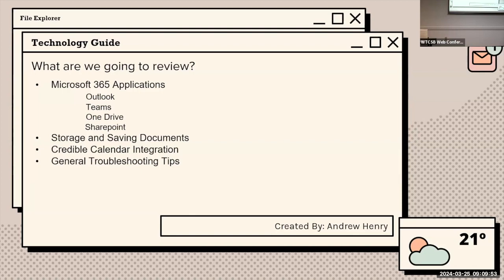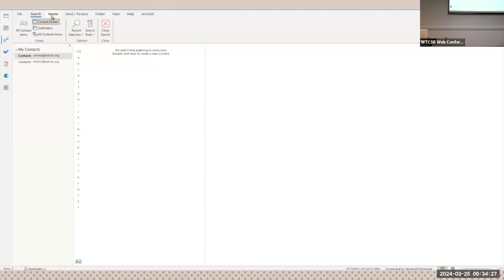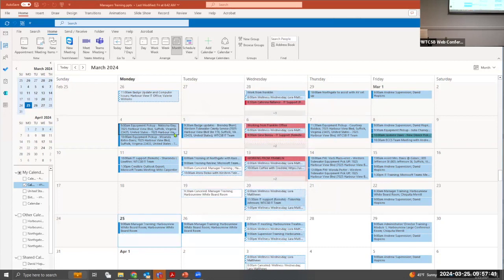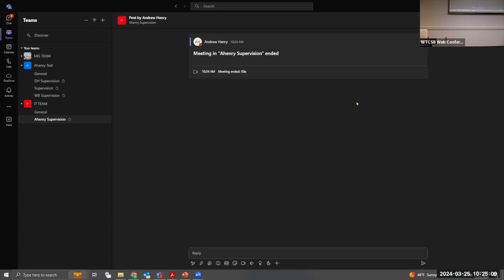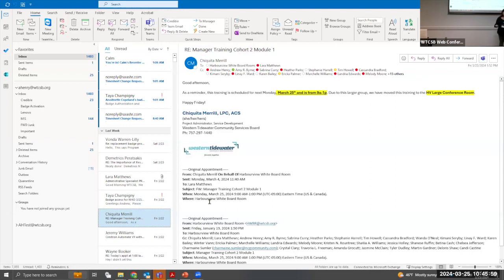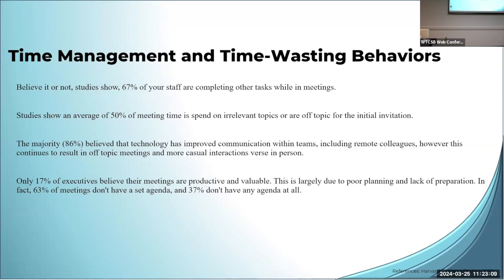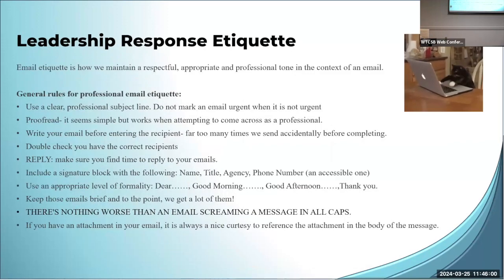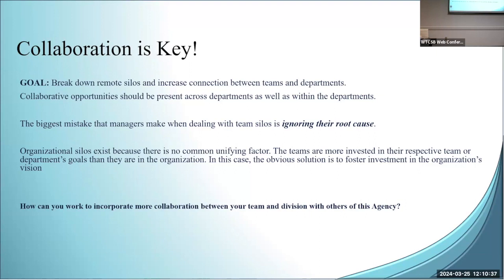Managers Meeting - Managers Information Technology Guide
Training held on 3/25/2024 for the WTCSB Managers Meeting